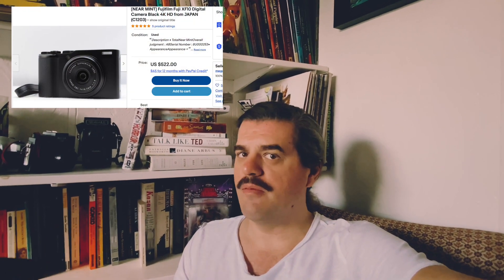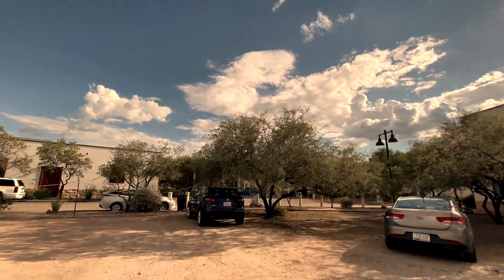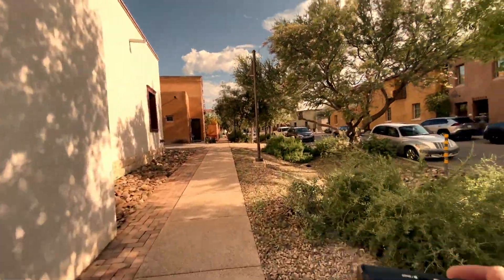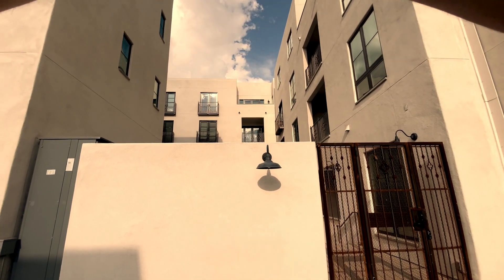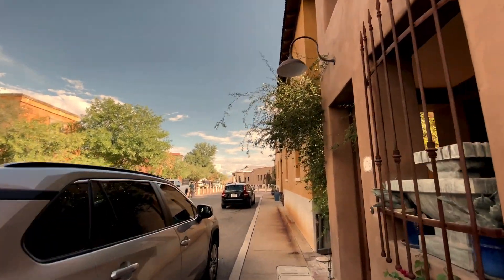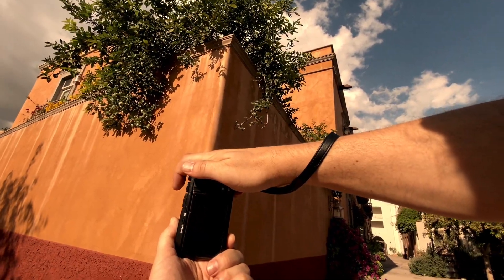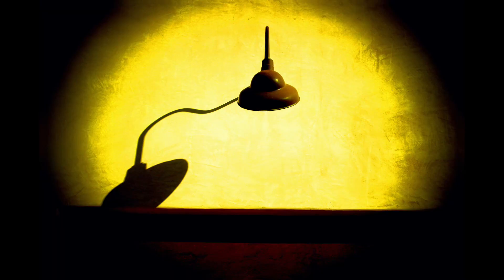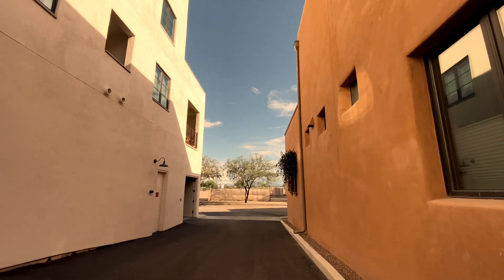Secret to Street Photography Success Revealed, Tucson | FujiFilm XF-10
Although Lumix is now my go-to video camera, I can't get enough of street photography with my FujiFilm XF-10.

This is a chill walk I took around the Mercado San Agustin using the Toy Camera filter.

With the high contrast, massive vignette and day-glow colours — you can't miss with this filter.

I also wanted to share a little bit about my creative journey and why street photography and the accompanying video work called to me after a major career change.

Until next time, I'll see you in the streets.